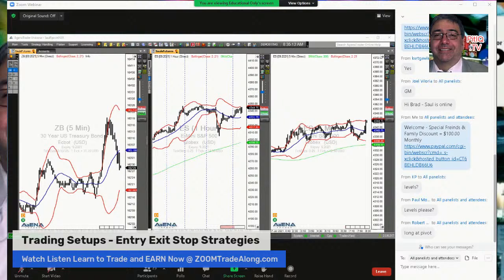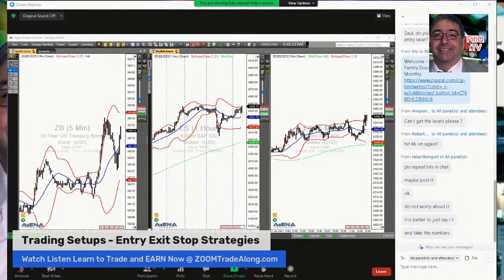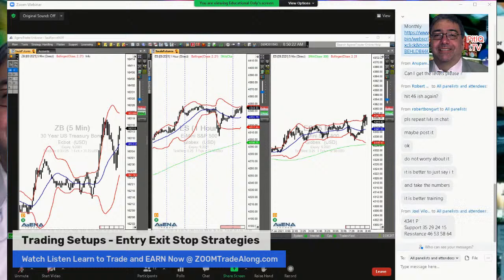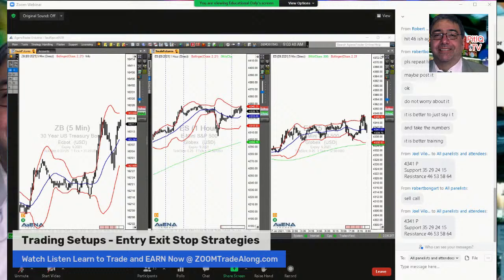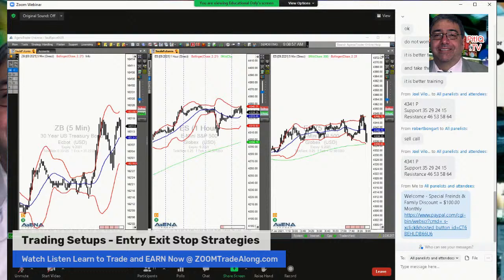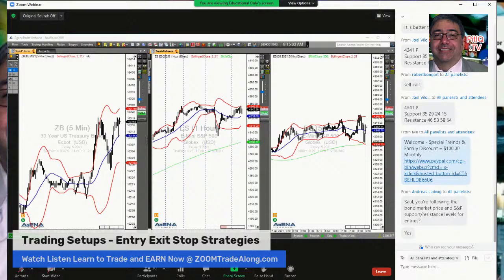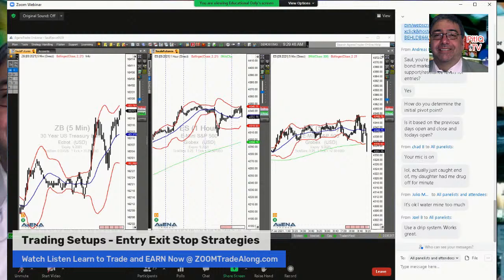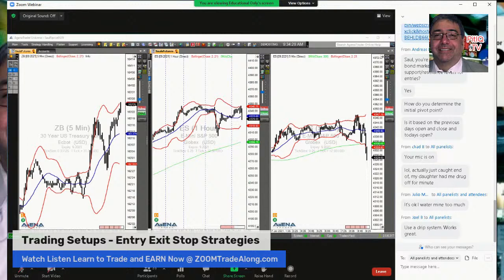ZoomTradeAlong.com - Learn to Trade and EARN